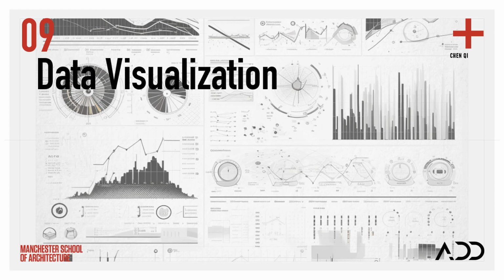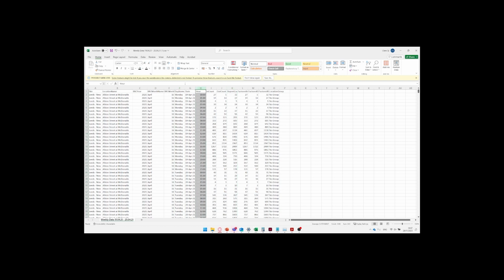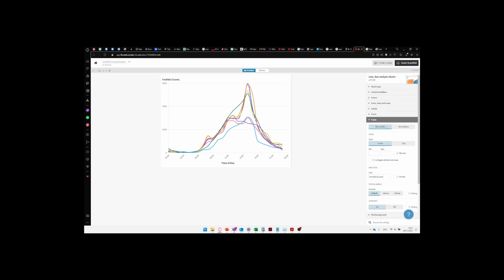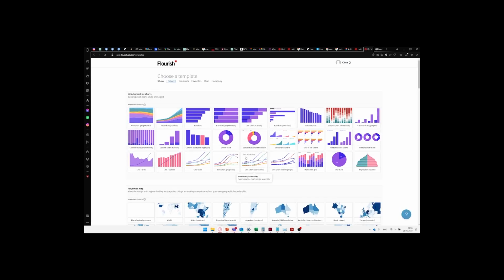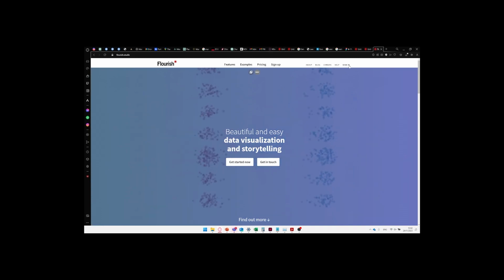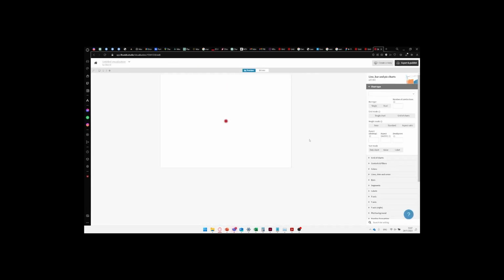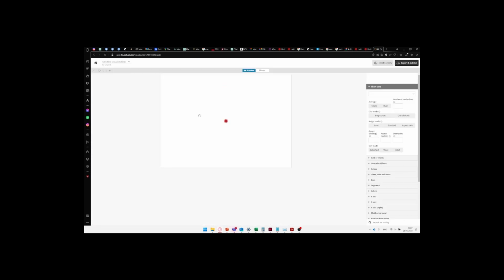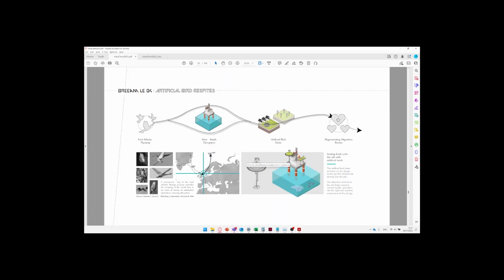ADD Workshops 2023/2024 - Data Visualization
Learn different workflows to visualize Data with Chen Qi.